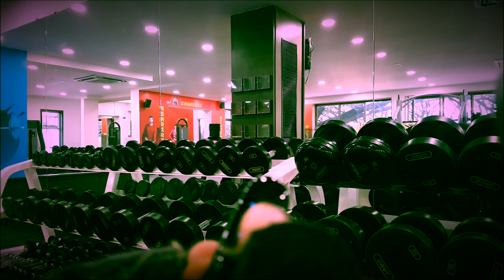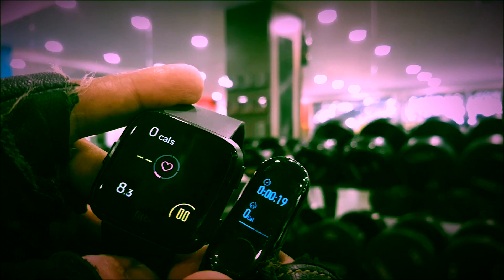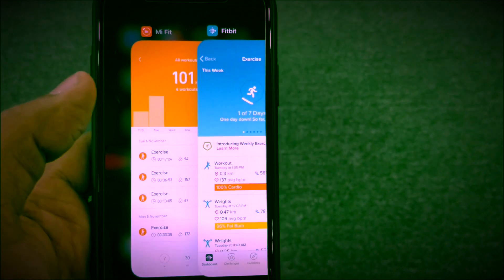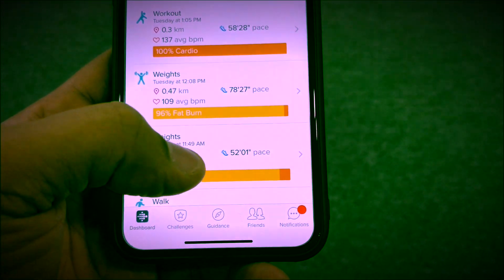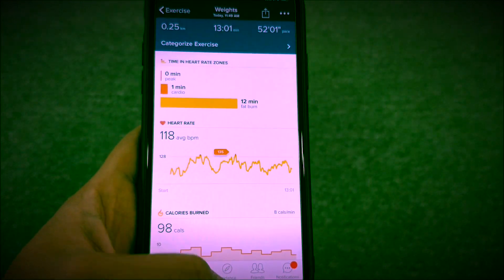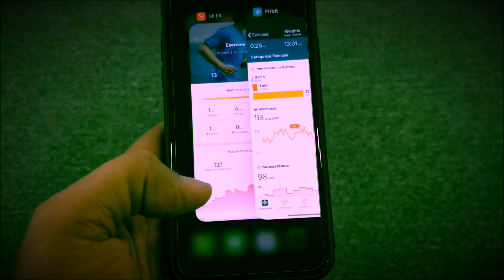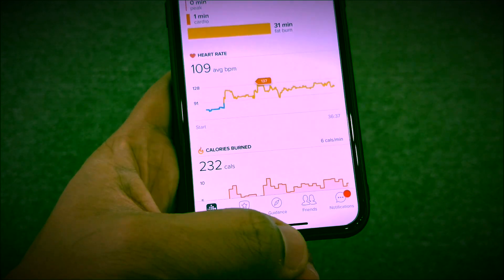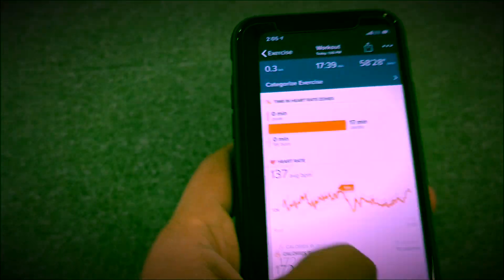Mi Band 3 Gym Test and Comparison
In this video we will be testing the new Exercise feature Available on the the Mi Band 3. We will be checking the Maximum Heartrate, Avrage Heartrate  and Calories burnt in the the gym. We will also be comparing it with the Fitbit Versa to see how much of a difference do we get between them.